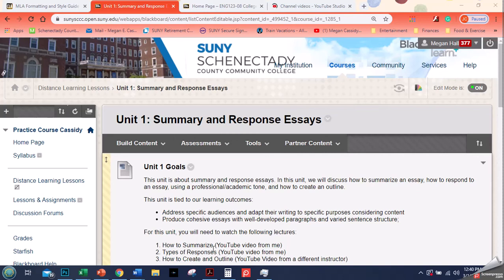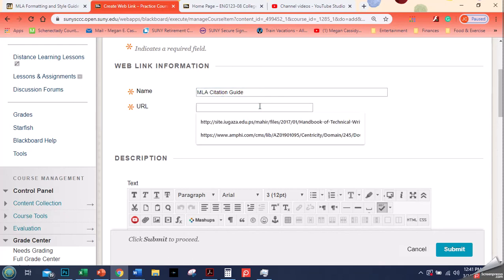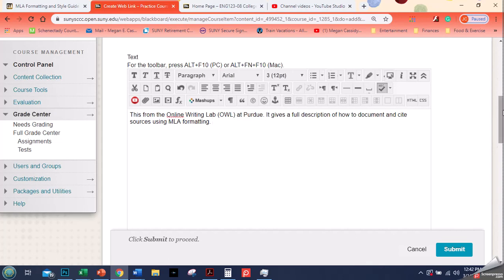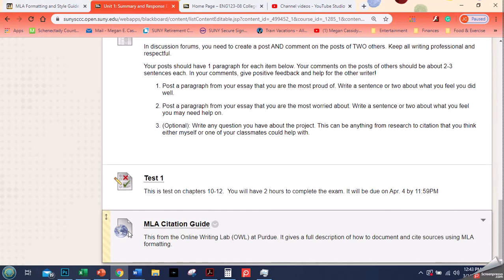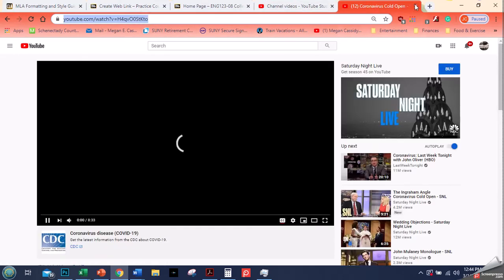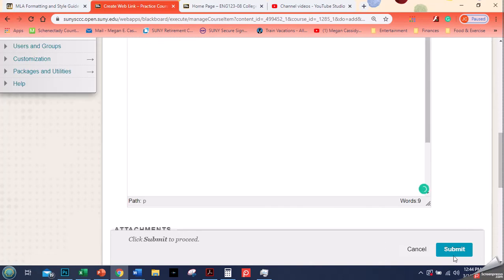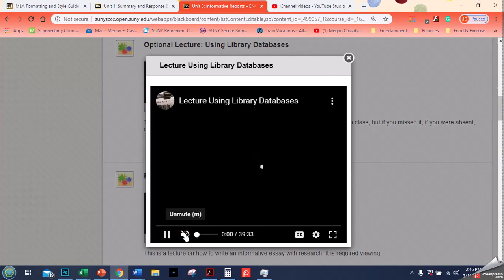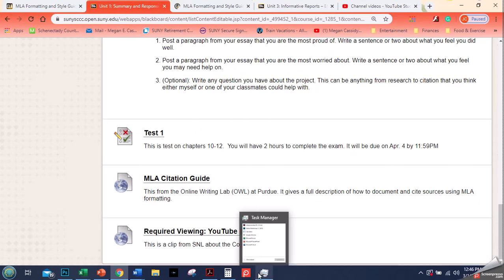Blackboard for Faculty 7: Creating a Web Link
Web links can be used to connect to any website or YouTube video you’d like your students to see. In this short video, I demonstrate how to create a web link, and I show how web links open for students when they are using Blackboard.